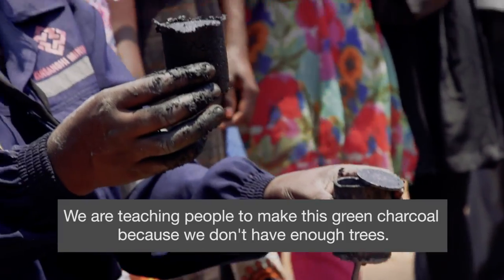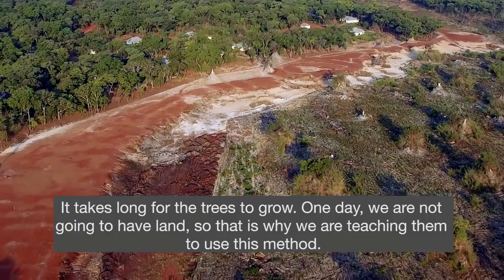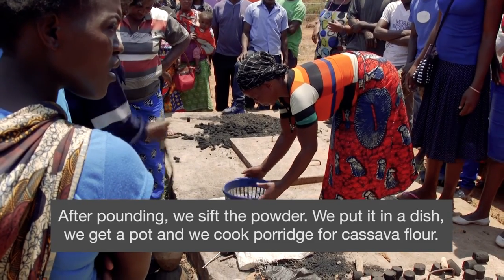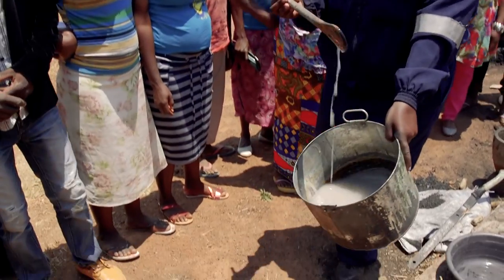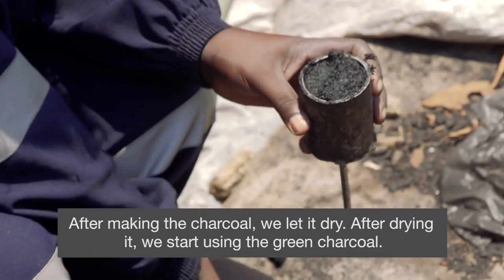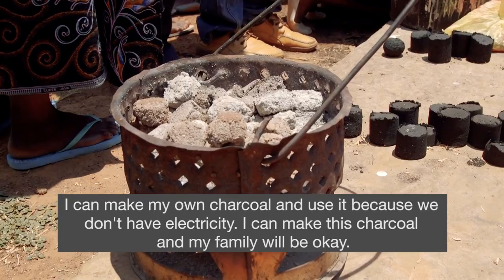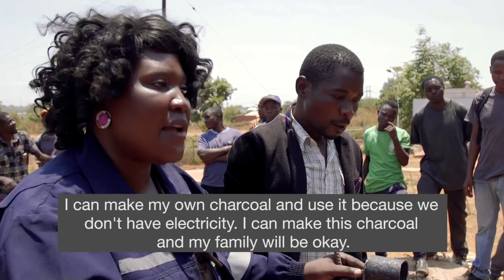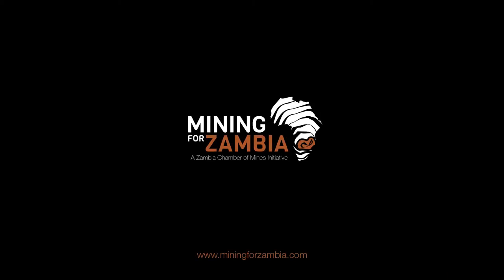Cashing in on “green” charcoal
Cashing in on “green” charcoal.  Villagers in mine communities in North-Western province make environmentally friendly charcoal out of waste maize cobs, then sell it for profit